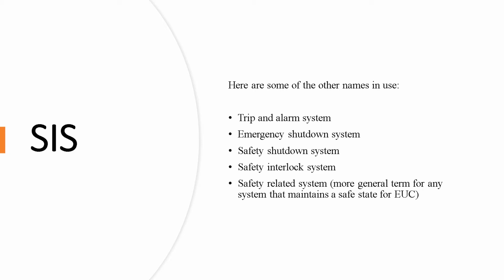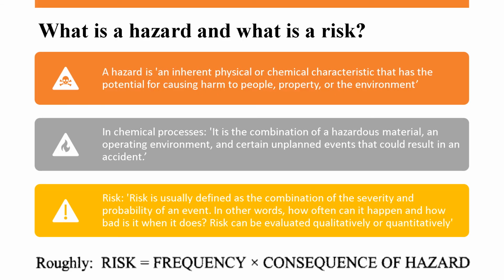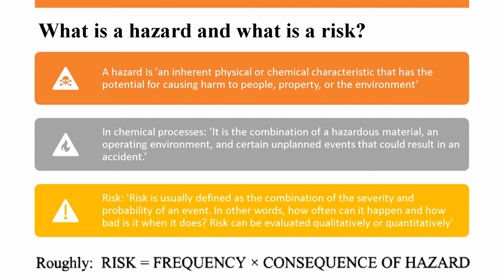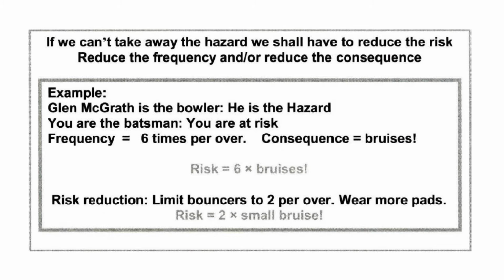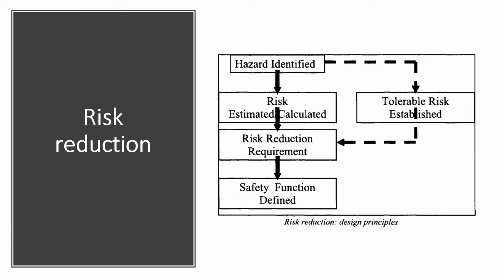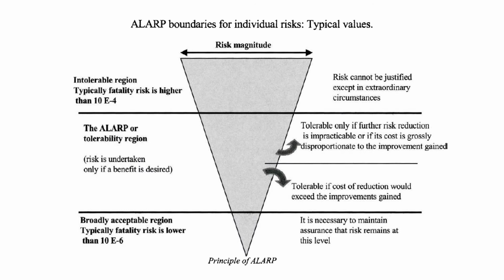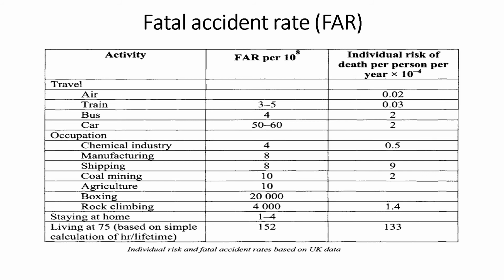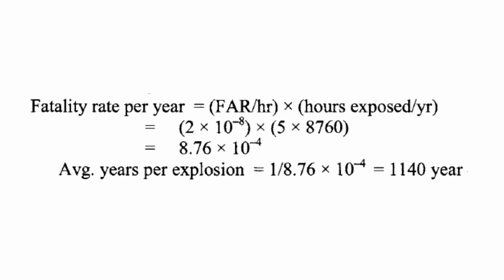14 - Safety Systems